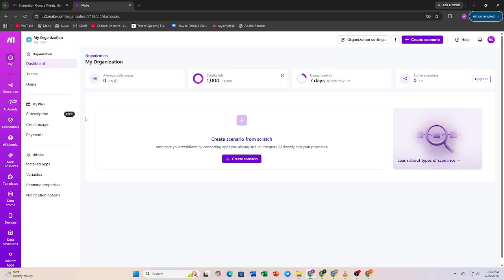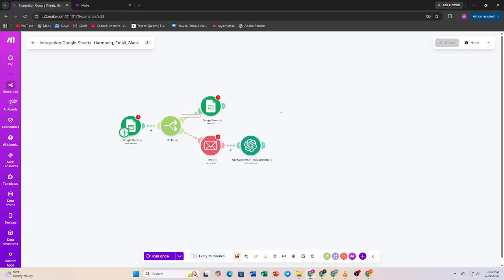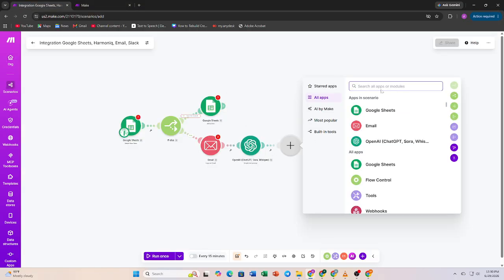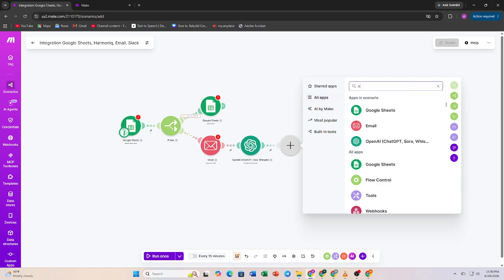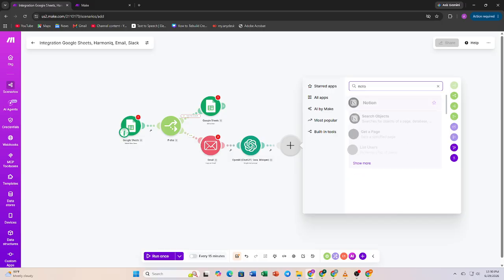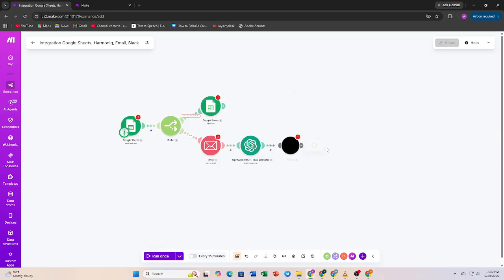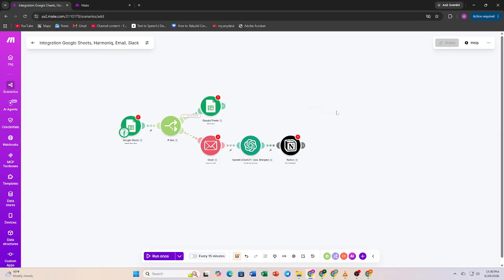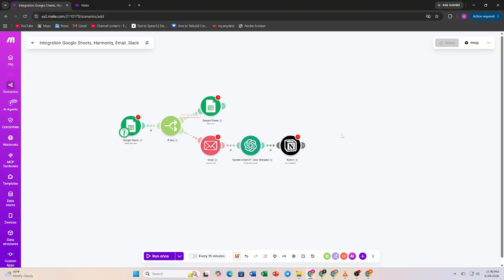How to Connect Notion to Make Full Guide 2026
Connect Notion to Make with this complete 2026 guide. Learn how to integrate your Notion workspace with Make, authorize secure access, automate database updates, sync information between apps, and build powerful no-code workflows. Follow step-by-step instructions to connect Notion, create automation scenarios, and streamline your productivity using Make in 2026.